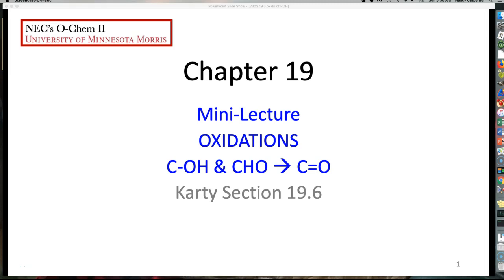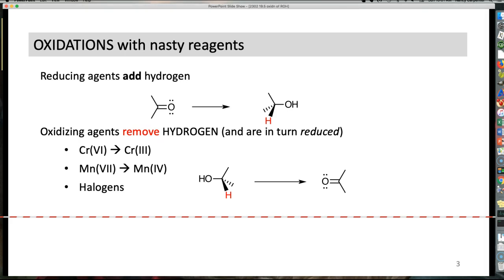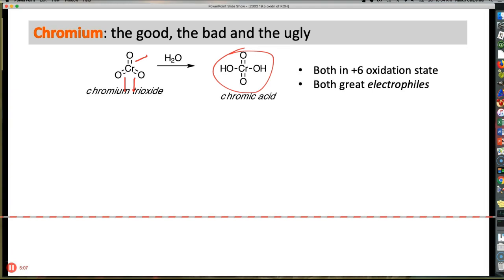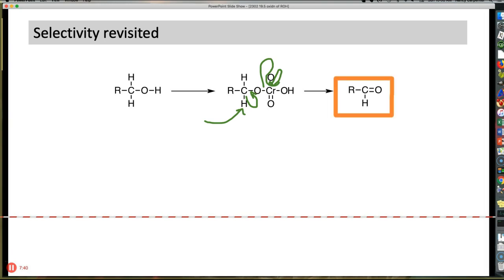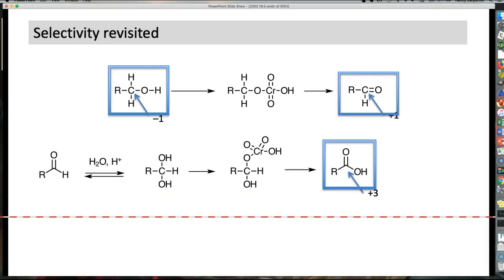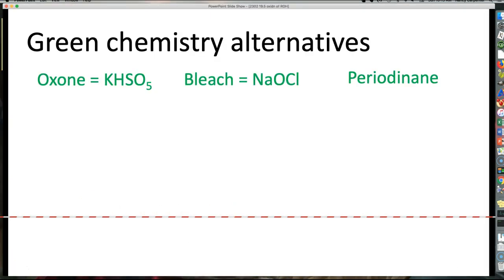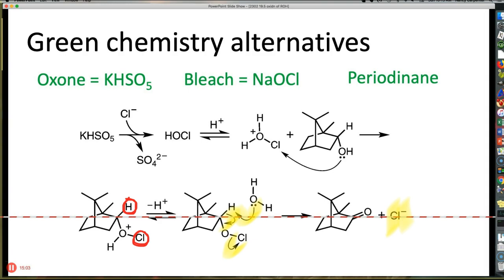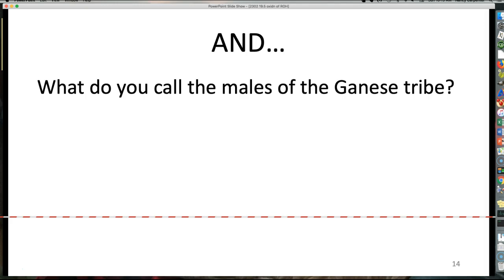19.4 Oxidations of Alcohols K2